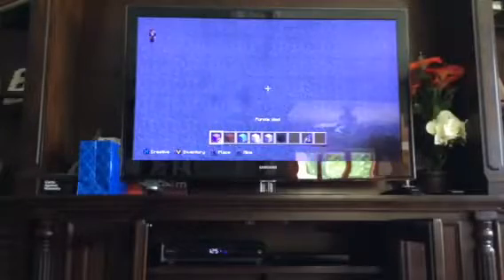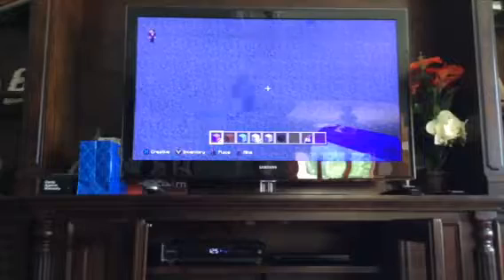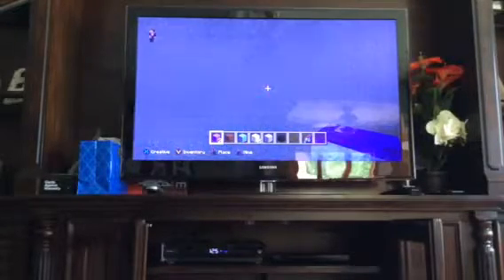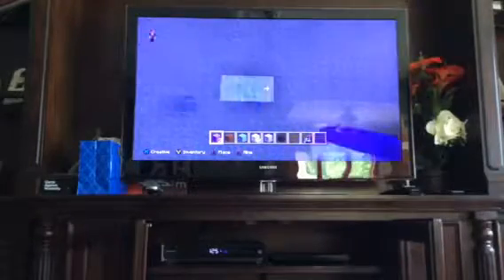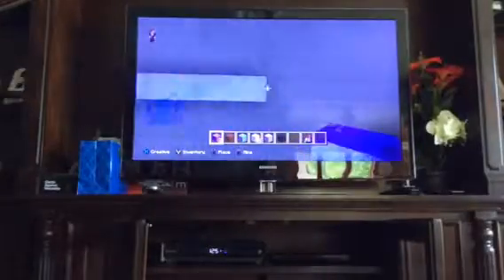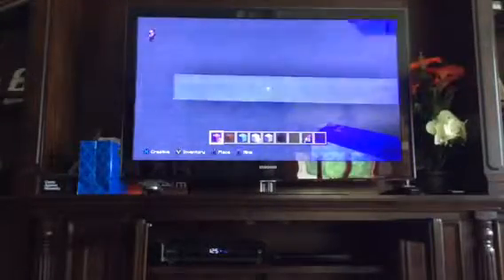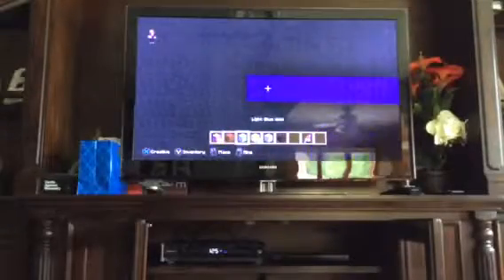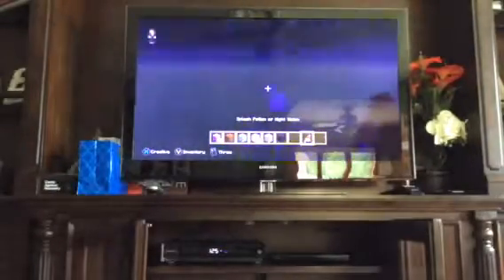Minecraft tutorial how to build a grim reaper p.1